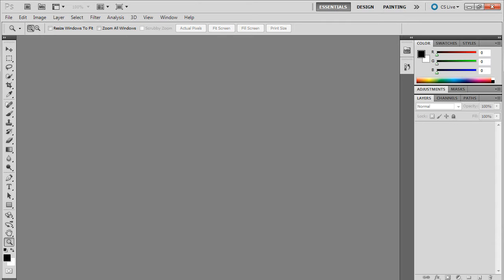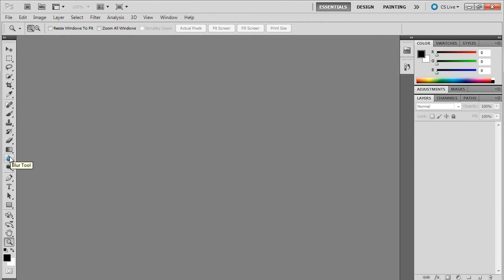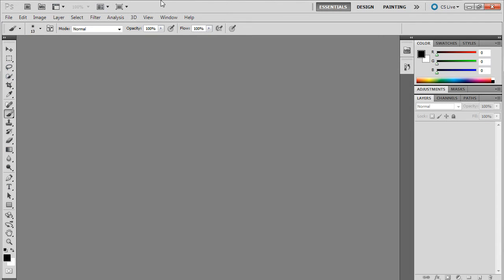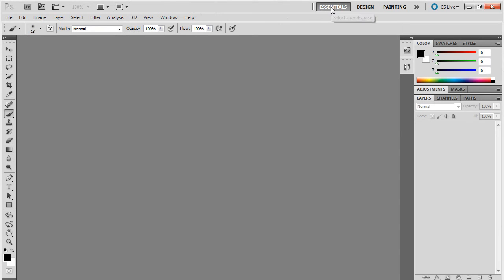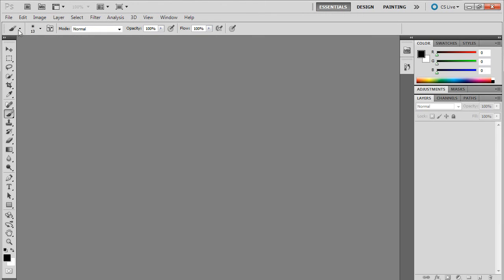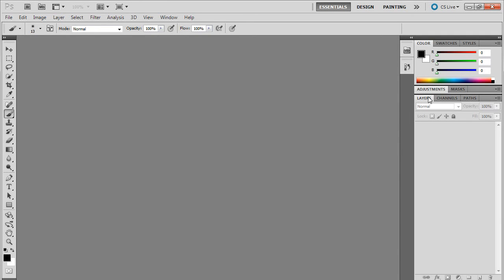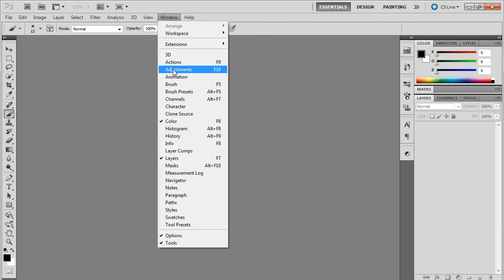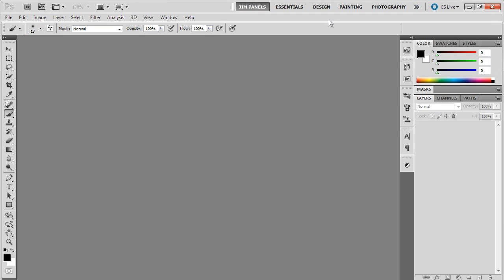005 PS CS5 Photoshop Workspace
In this video we explore and set up the Photoshop Workspace.